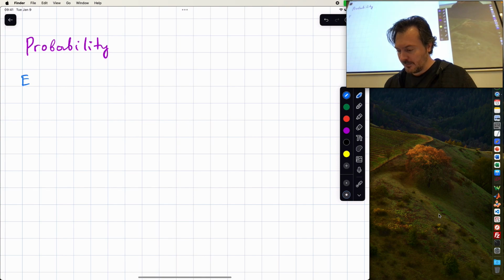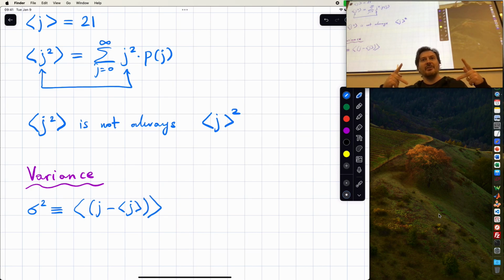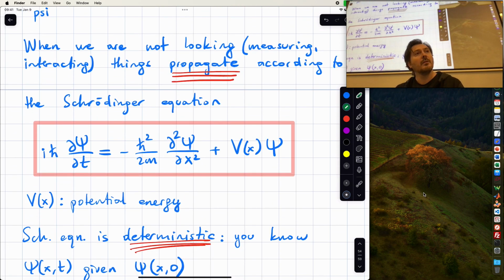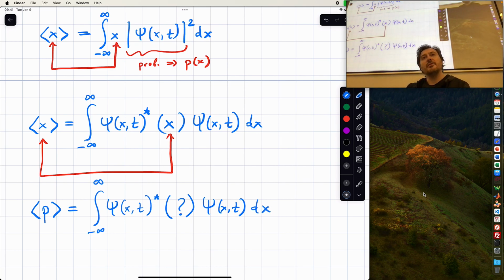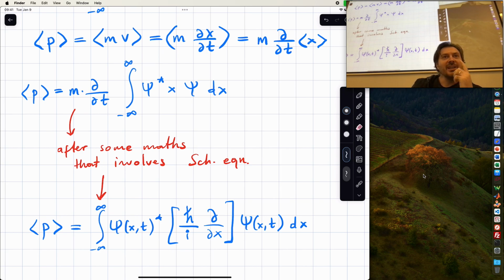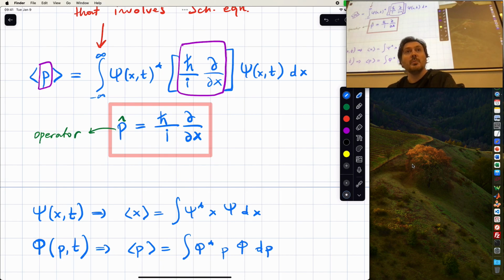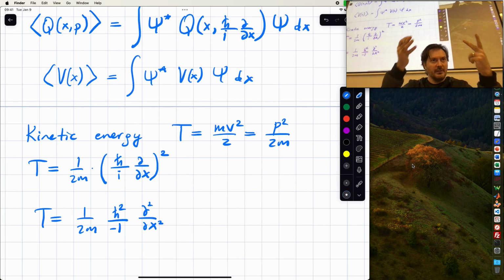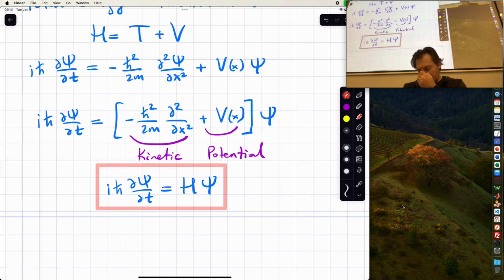MSN 517 - Lecture 11: Expectation value, Variance, Momentum operator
Expectation value, Variance, Momentum operator